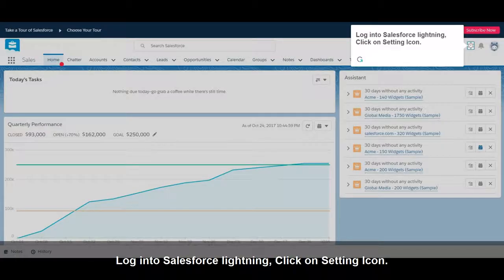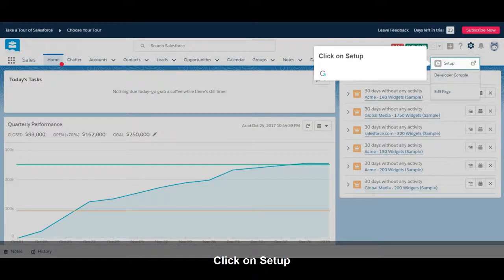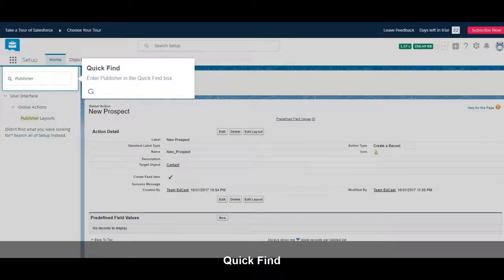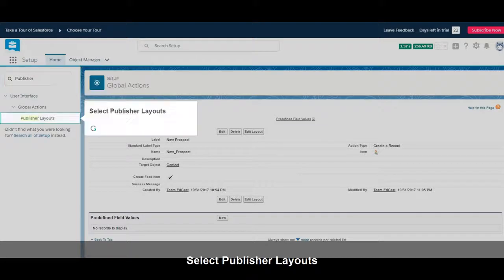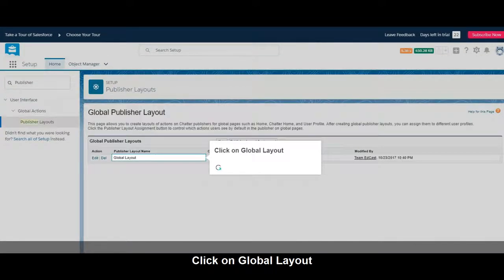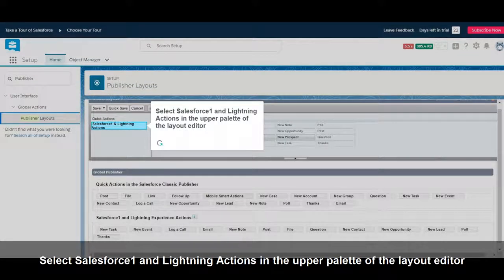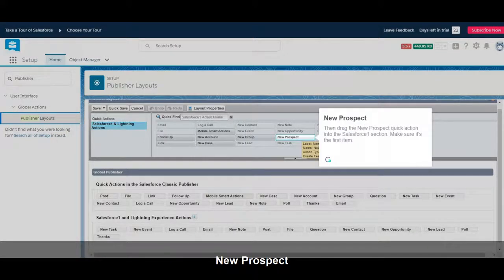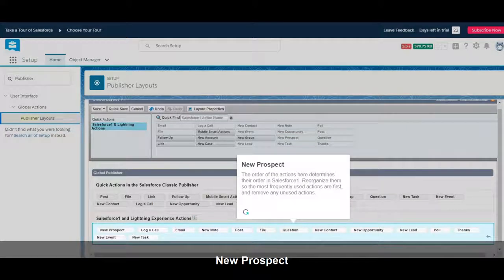How to Add an Action to the Global Publisher Layout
Guide : How to Add an Action to the Global Publisher Layout
1. Log into Salesforce lightning, Click on Setting Icon.
2. Click on Setup
3. Quick Find
Enter Publisher in the Quick Find box.
4. Select Publisher Layouts
5. Click on Global Layout
6. Select Salesforce1 and Lightning Actions in the upper palette of the layout editor
7. New Prospect
Then drag the New Prospect quick action into the Salesforce1 section. Make sure it’s the first item.
8. New Prospect
The order of the actions here determines their order in Salesforce1. Reorganize them so the most frequently used actions are first, and remove any unused actions.
9. Click Save!